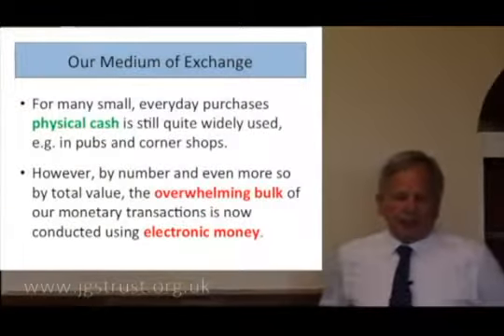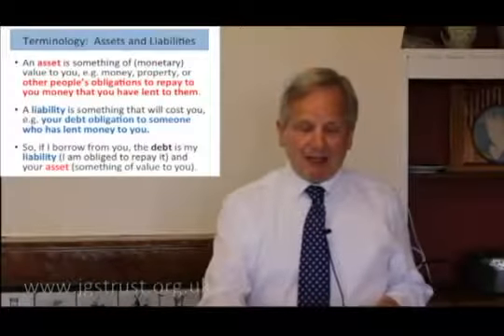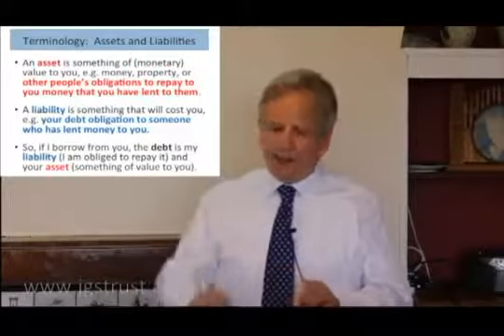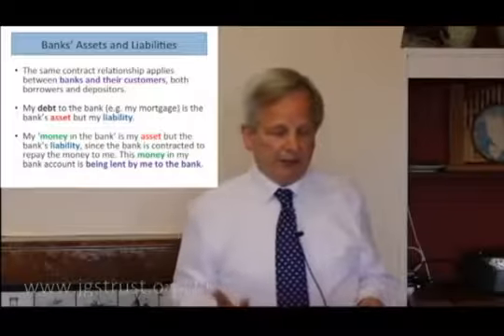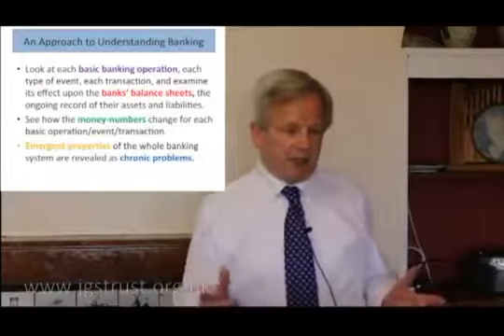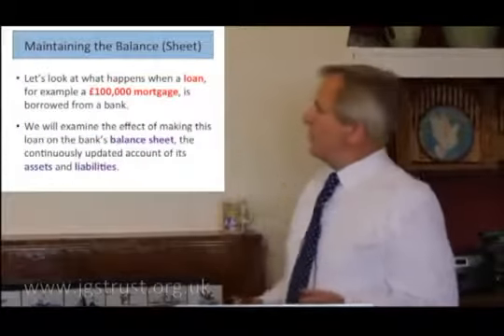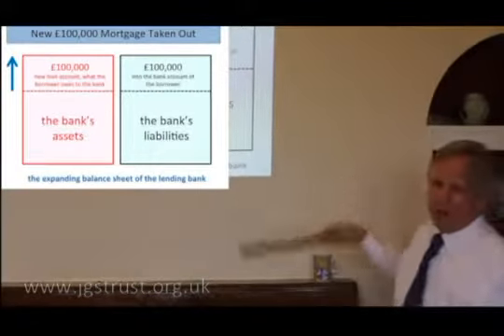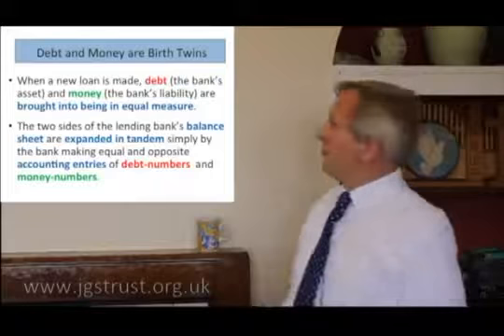Debt Based Money Banking Where Does Money Come From Part 1 of 3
Debt Based Money Banking